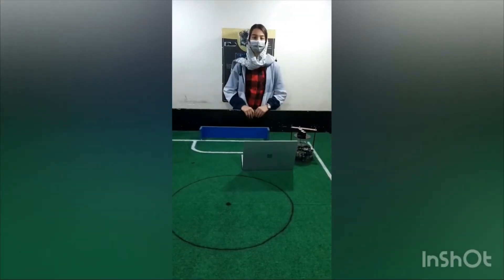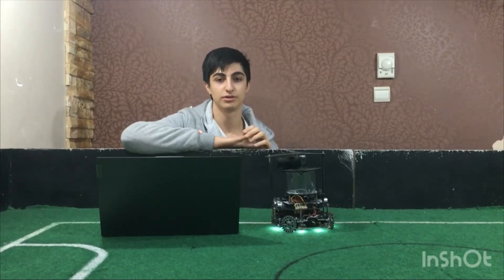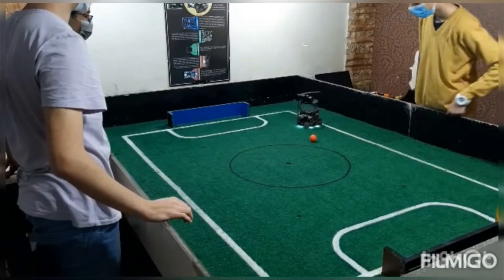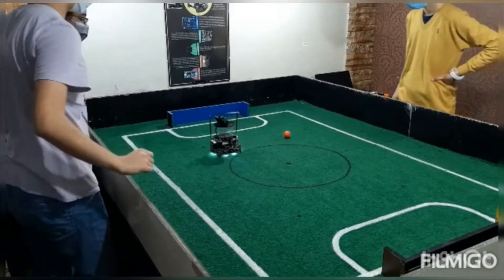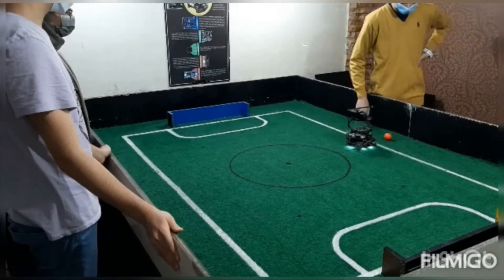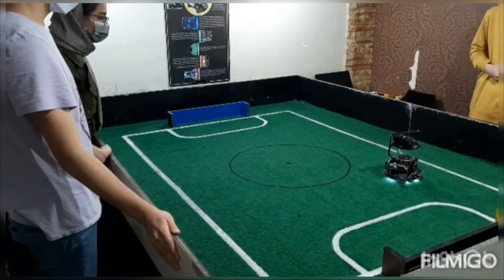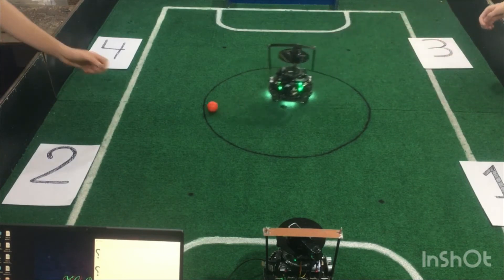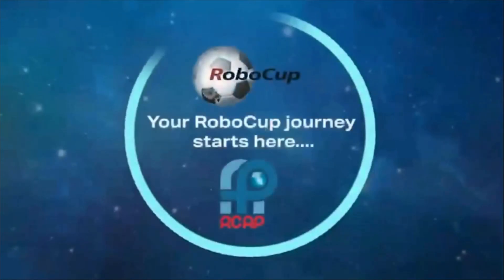R22.12.5 - Barcode_Technorobiran (Iran Region) - Team Presentation – RCJ Soccer Open - RCAP 2022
Category:       RoboCupJunior Soccer Open
Team Name: Barcode_Technorobiran
Institution:     Technorobiran
Region:           Iran Region

𝗣𝗲𝗼𝗽𝗹𝗲’𝘀 𝗖𝗵𝗼𝗶𝗰𝗲: in recognition of Sharing Video with 𝙈𝙤𝙨𝙩 𝙇𝙞𝙠𝙚𝙨
𝗘𝗱𝘂𝗰𝗮𝘁𝗶𝗼𝗻𝗮𝗹 𝗩𝗮𝗹𝘂𝗲: in recognition of Sharing Video with 𝙃𝙞𝙜𝙝𝙚𝙨𝙩 𝙒𝙖𝙩𝙘𝙝 𝙏𝙞𝙢𝙚
𝗖𝗼𝗺𝗺𝘂𝗻𝗶𝘁𝘆 𝗔𝘄𝗮𝗿𝗲𝗻𝗲𝘀𝘀: in recognition of Sharing Video with 𝙈𝙤𝙨𝙩 𝙎𝙝𝙖𝙧𝙚𝙨